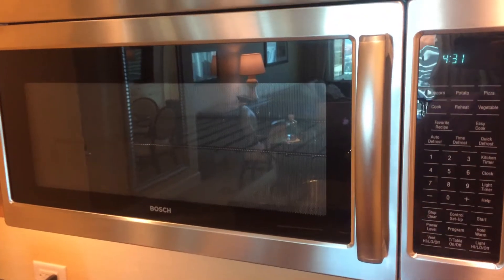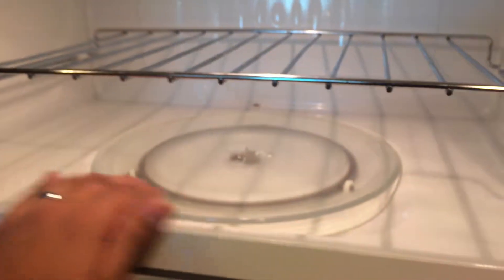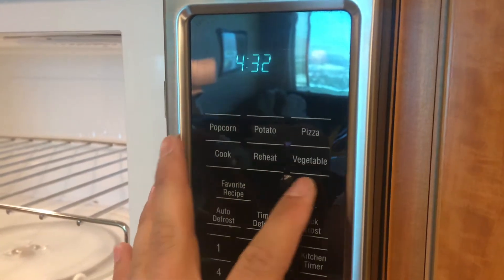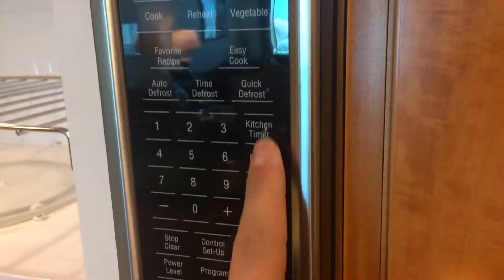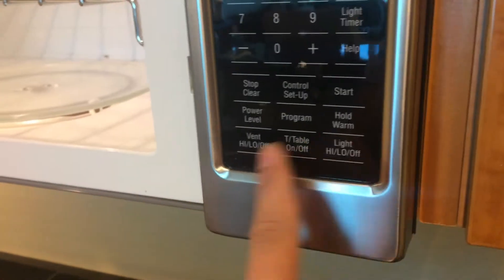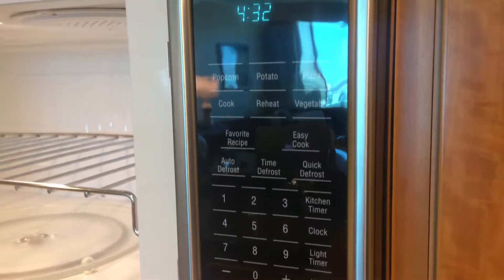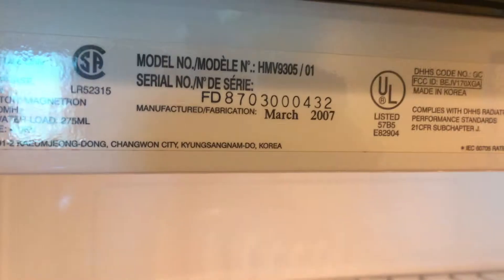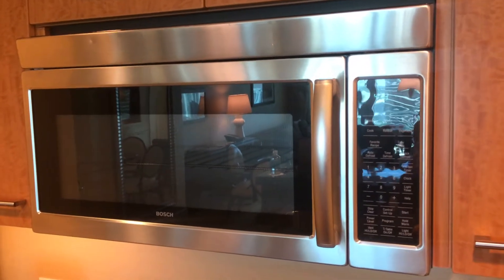Bosch 1.8 cu. ft. Over-the-Range Microwave HMV9305 - Review/Overview